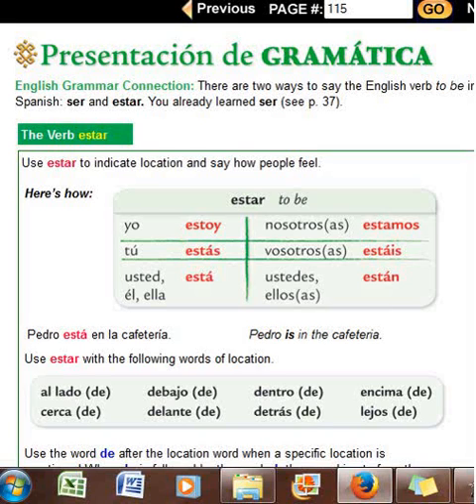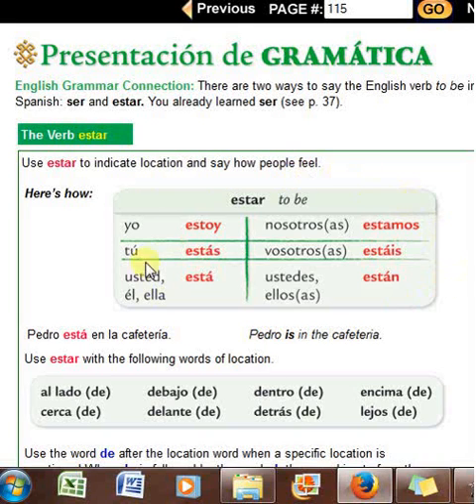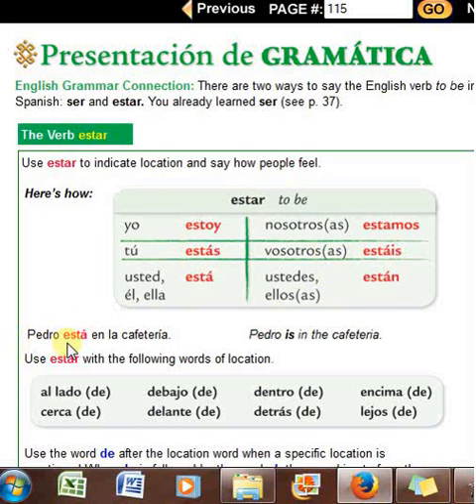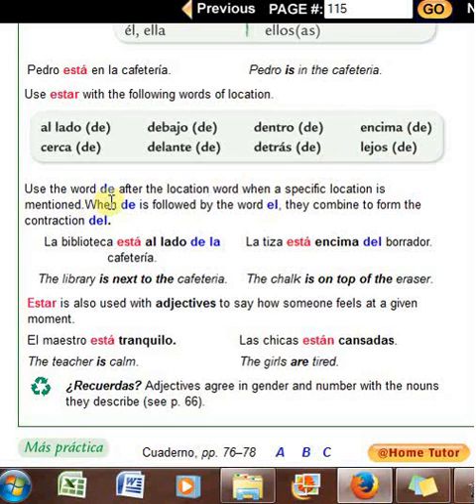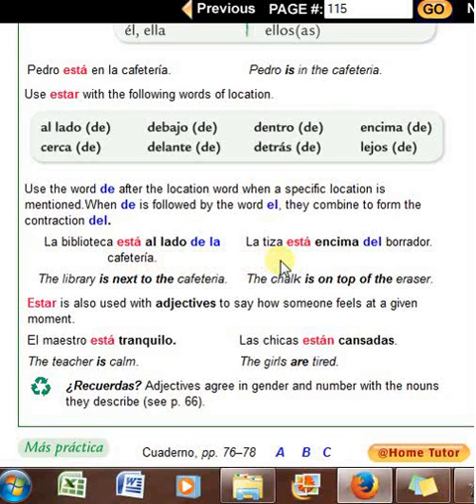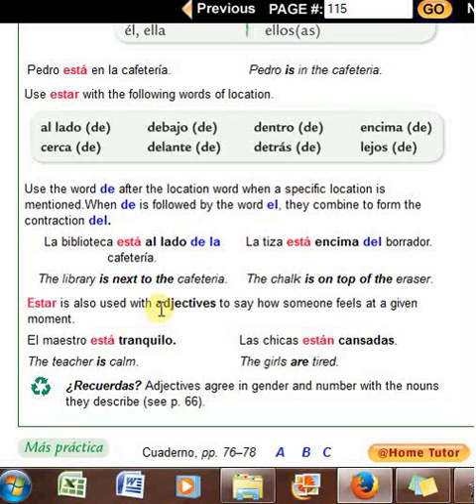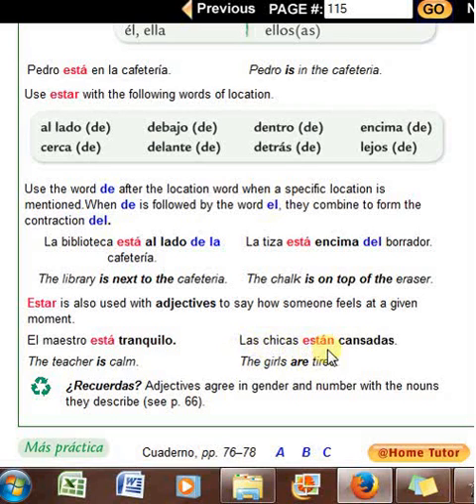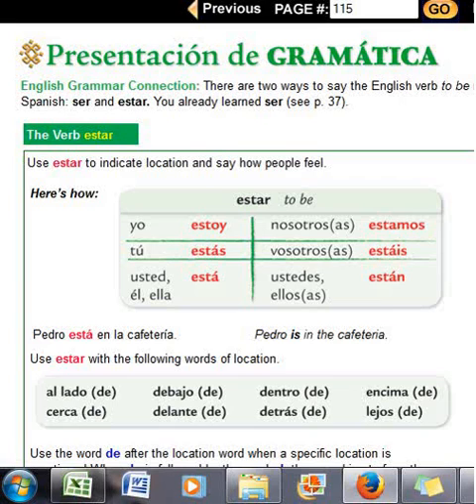el verbo estar